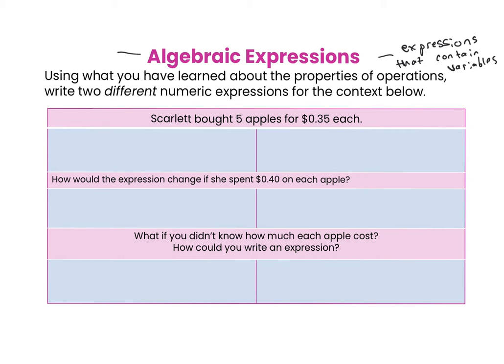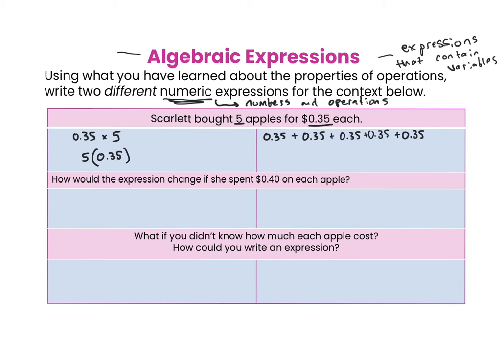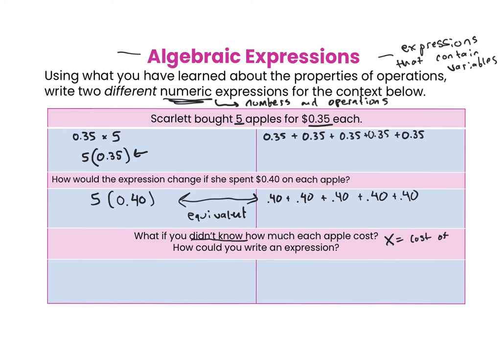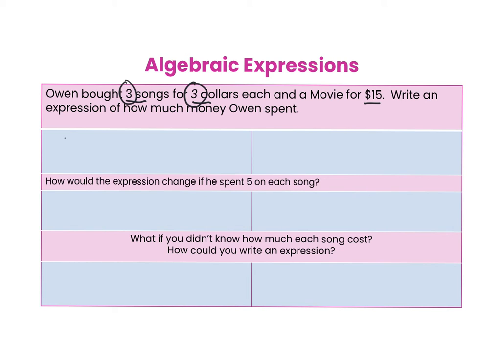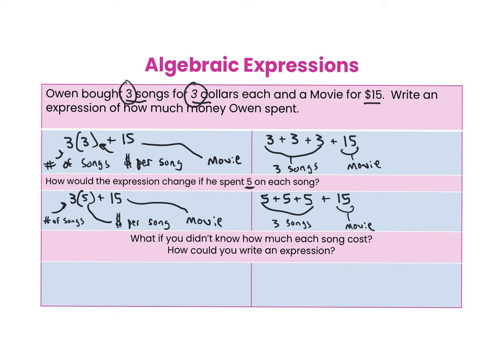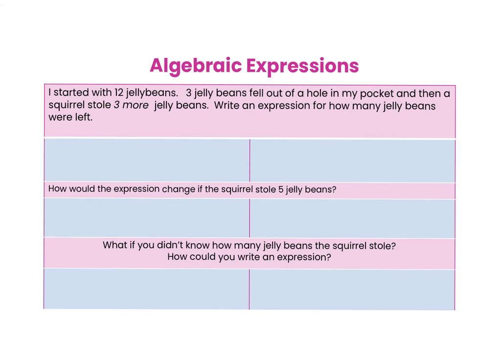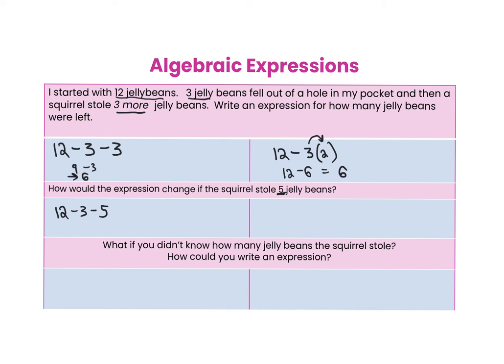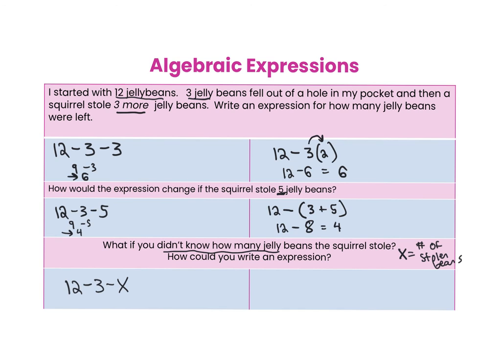connecting numeric and algebraic expression